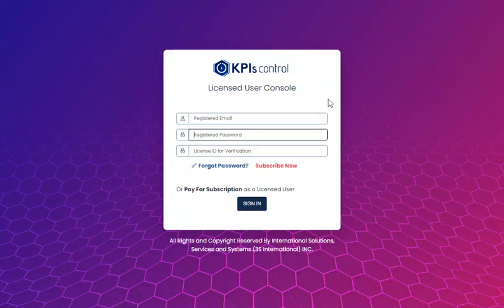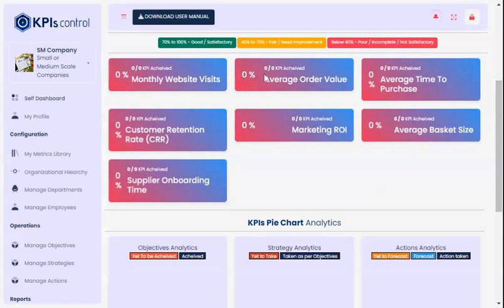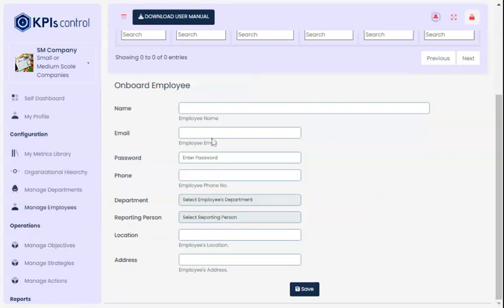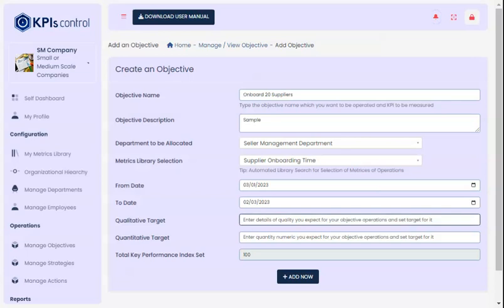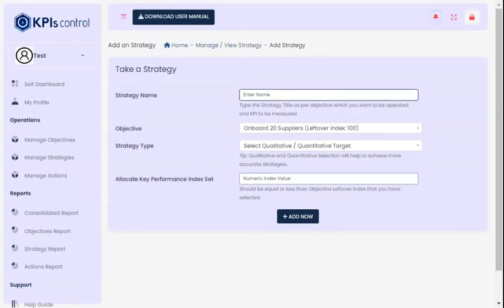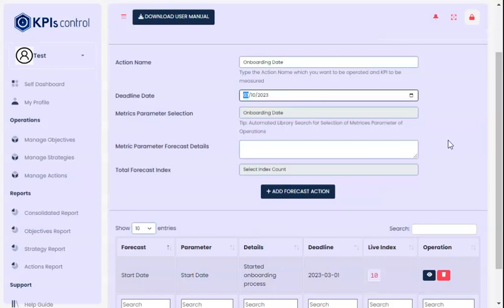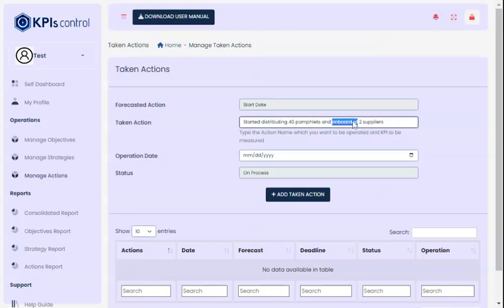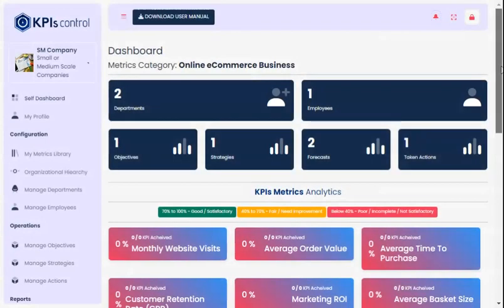6. KPIs control - Small Medium Company User Guide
This video demonstrates the key navigation and functionality for a demo small and medium scale company license user. How to Use initially is the content of this prototype.
All Rights and Copyright Reserved By International Solutions, Services and Systems (3S International) INC.